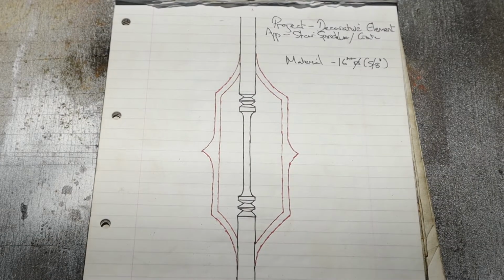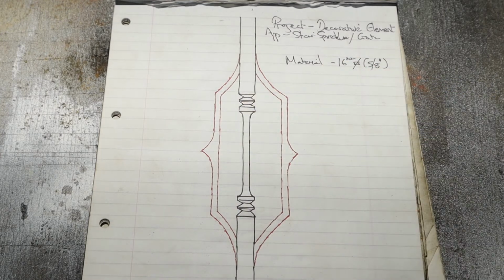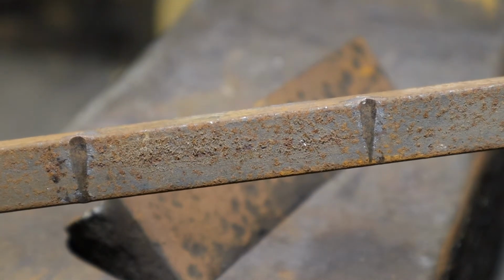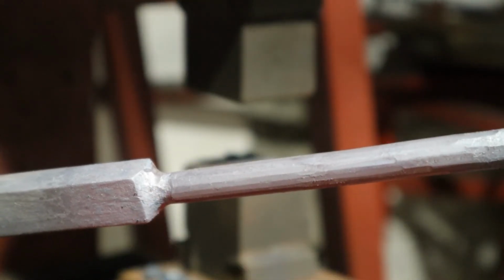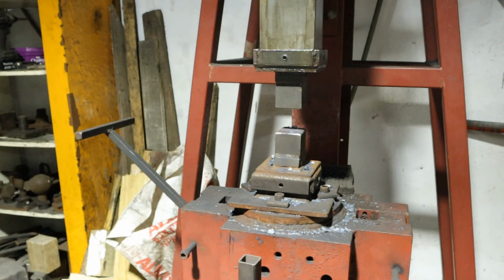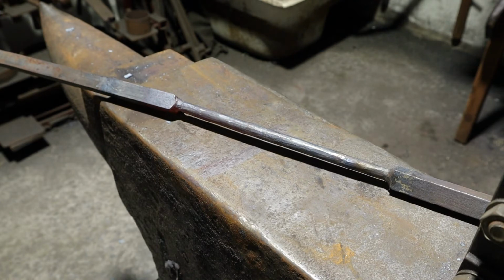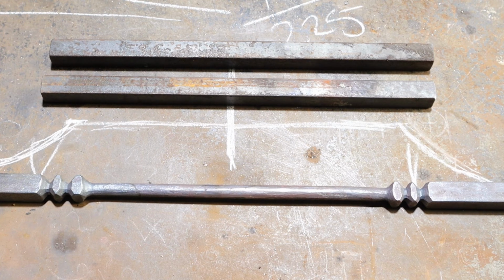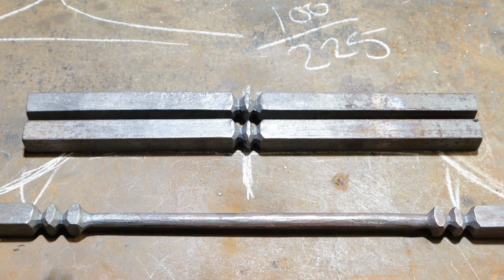Forge welded stair spindle Pt 1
In this video,  a forge welded stair spindle is produced as part of a concept design for a later project, it is part of a set including a "S" scroll which will be uploaded at a later date, enjoy.